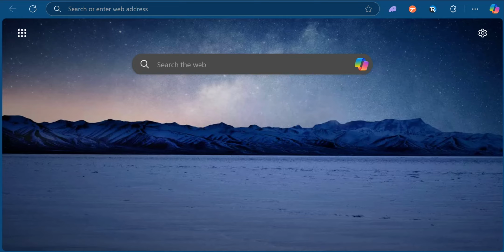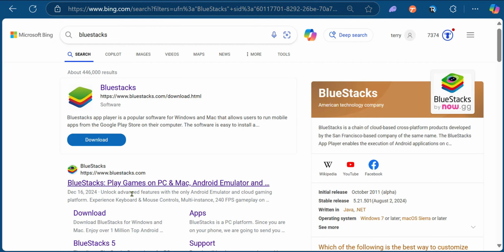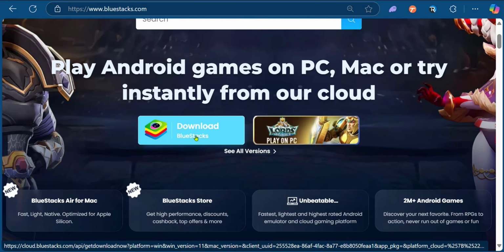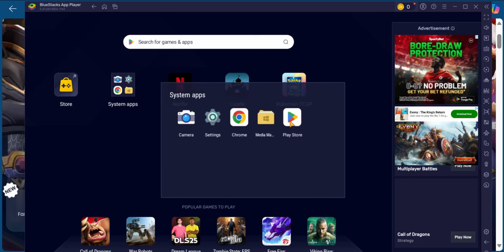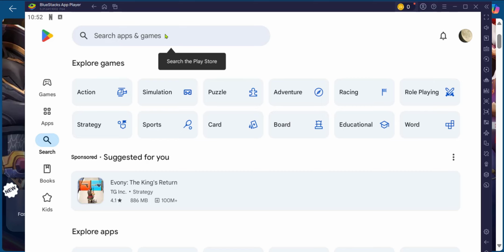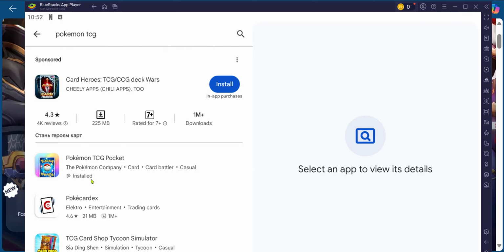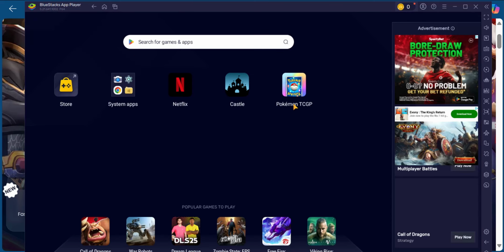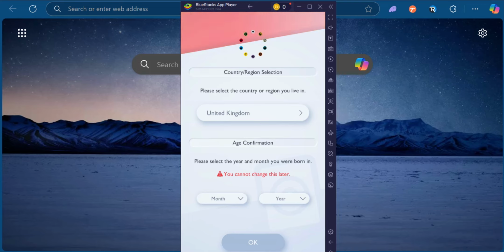How to Play Pokemon TCG Pocket on PC| Quick Guide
Want to play Pokémon TCG Pocket on your computer? Well, you're in luck! In this video, we'll show you how to play Pokémon TCG Pocket on your PC, no smartphone required. Whether you're a seasoned Pokémon Trading Card Game player or just looking for a new way to play, this tutorial has got you covered. Follow along as we walk you through the process of playing Pokémon TCG Pocket on your computer, and get ready to catch 'em all like never before!

🔐 Secure Your Online Activity with NordVPN:

30-day money-back guarantee
Starting at just €3.09/month (instead of €11.59)!